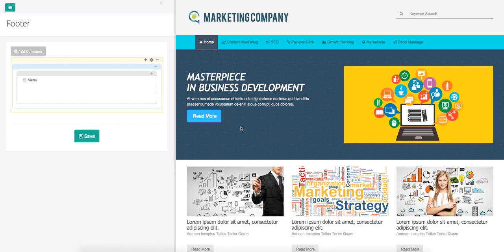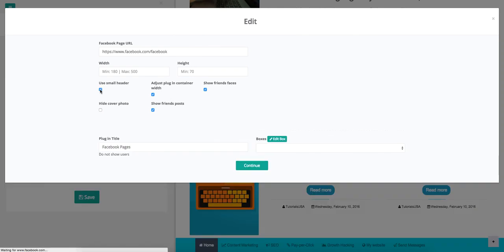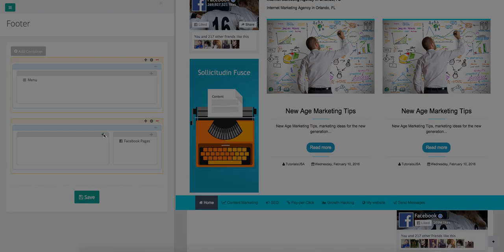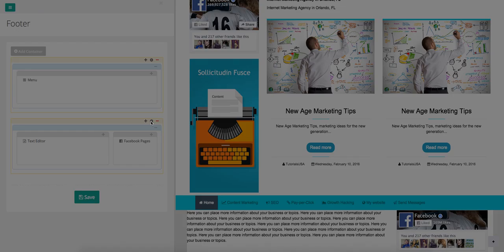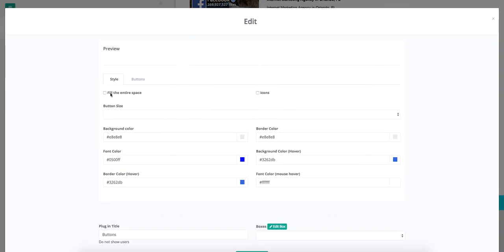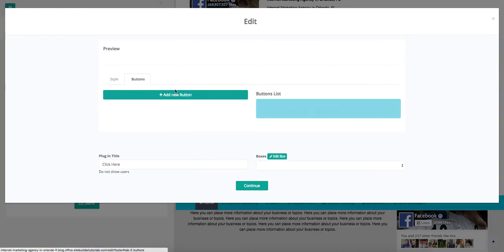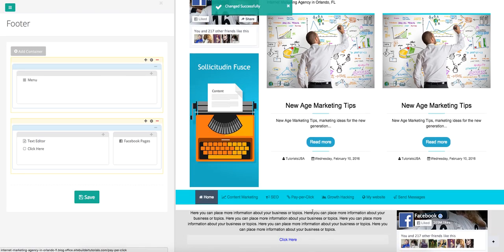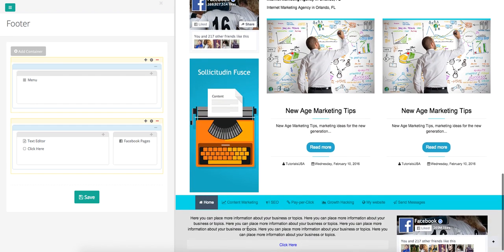05 05Blogs Editing the footer